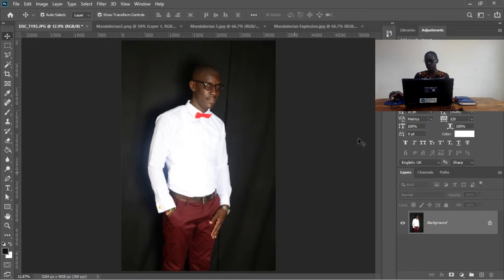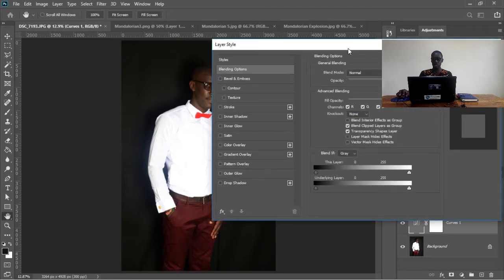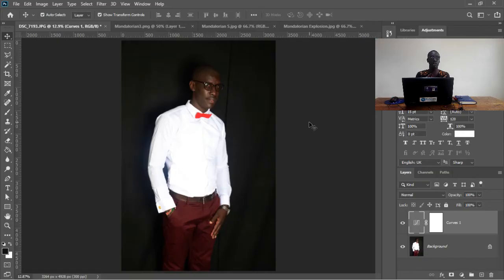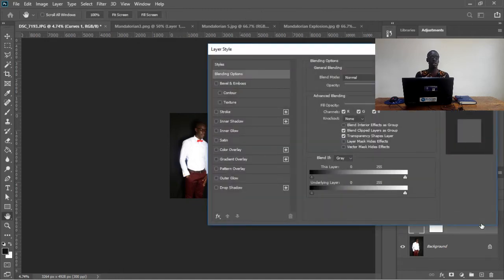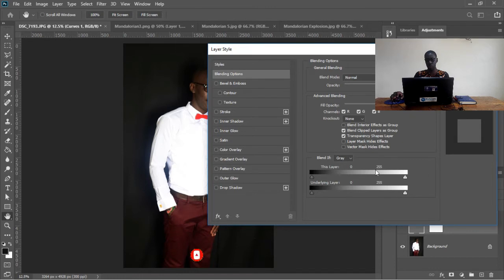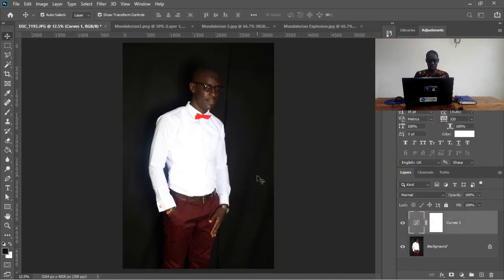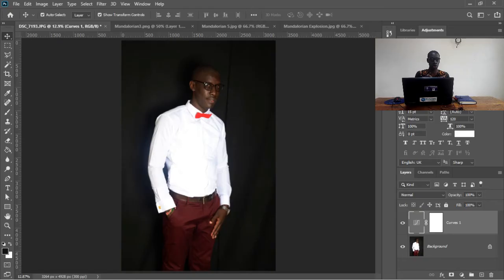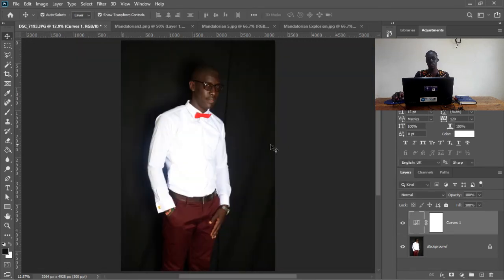Scroll Anywhere on the Canvas with Overscroll | Overscroll in Photoshop | Photoshop Health Insurance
Have you ever tried to scroll on the Photoshop Canvas when the document fits the canvas or you are zoomed out? Did it work? In this tutorial I offer a solution to this. Be sure to like this video in case you find value in it.